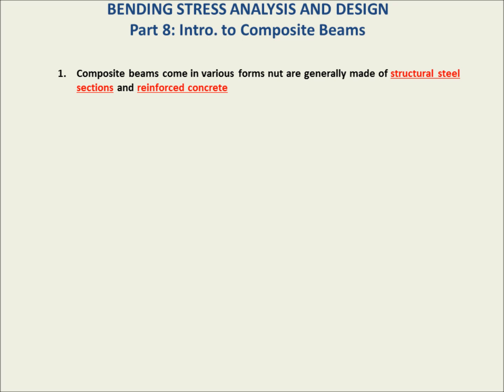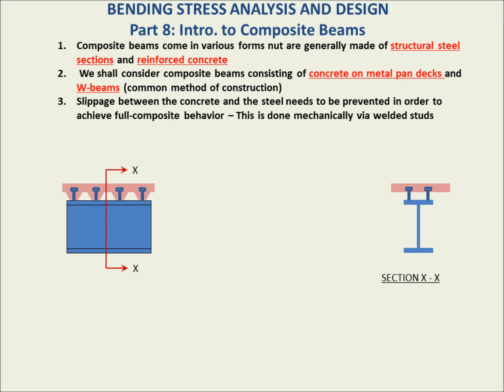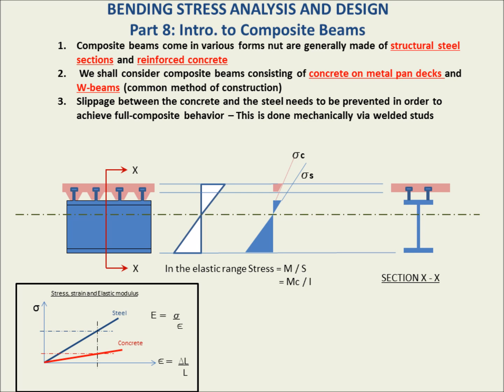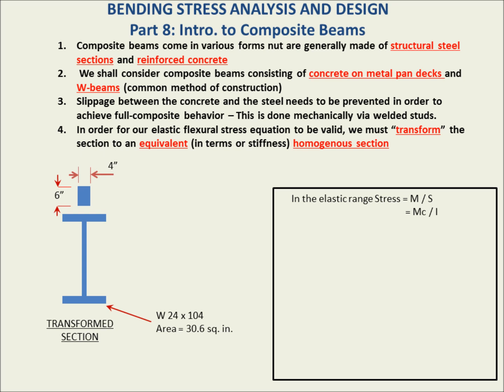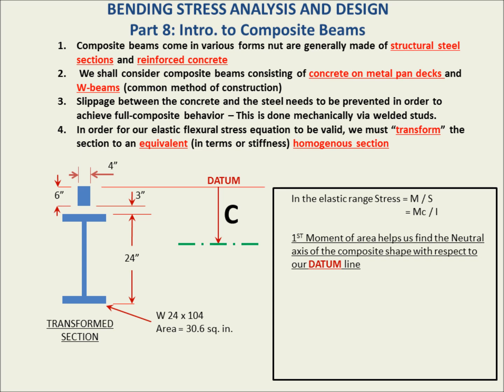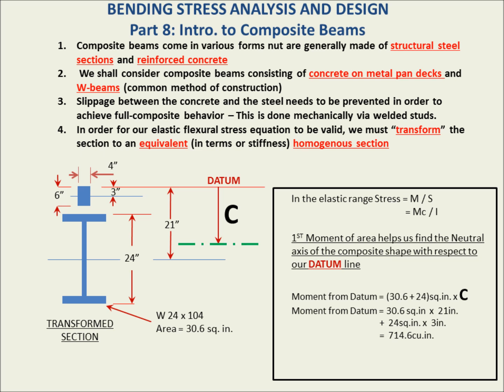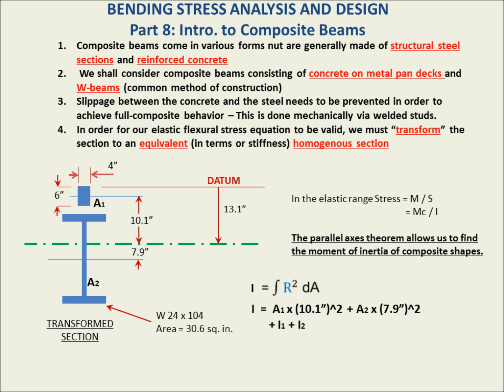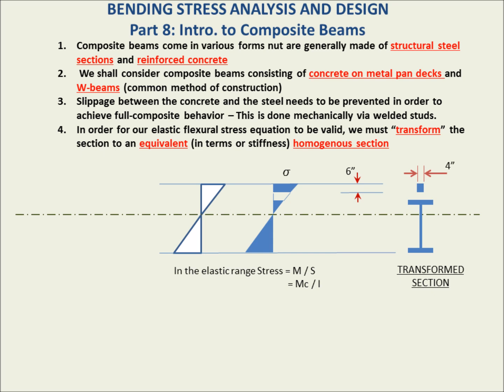Basics of Bending Stress Part 8 - Intro. to Composite Beams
Ike Ogiamien of Prometheus Engineering Group discusses the basics of bending stress using a series of easy to follow charts and formulas. Part 8 is an introduction to the concepts and parameters pertaining to the cross-sections of composite beams. This part also contains an introduction to the parallel axis theorem.